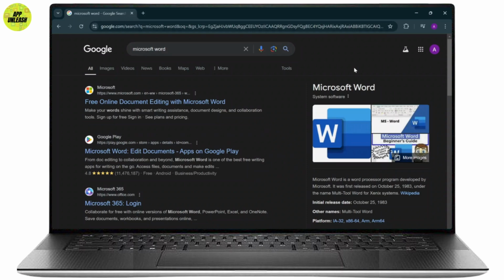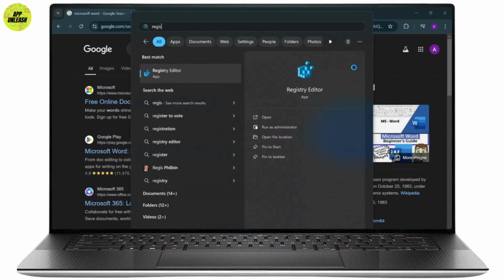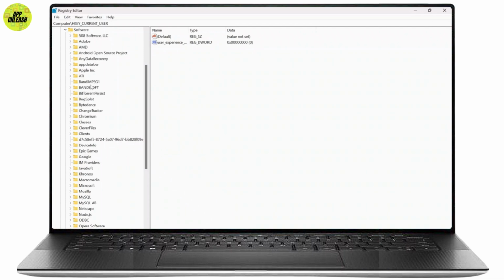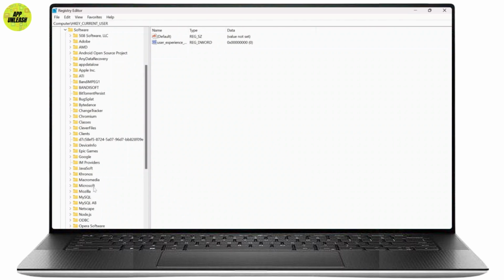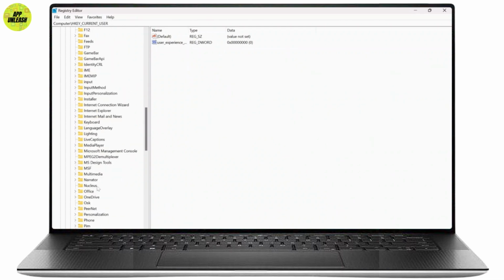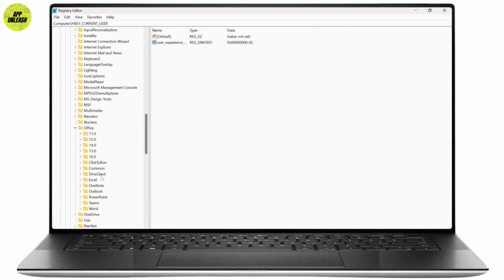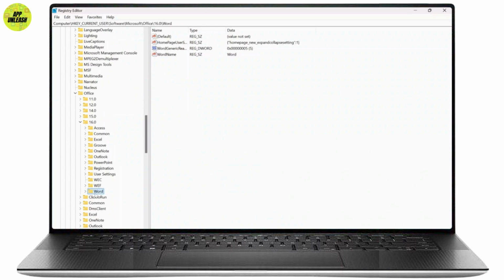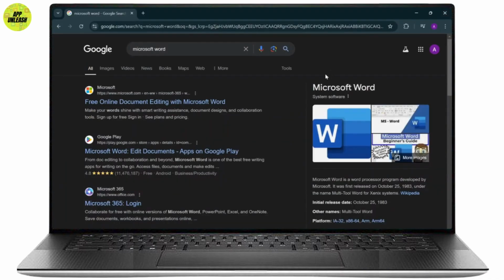How To Reset Microsoft Word to Default Setting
Easy Guide on How To Reset Microsoft Word to Default Setting. Easily Learn How do I reset Microsoft Word to default with the help of this guide.

In this tutorial, you'll learn how to reset Microsoft Word to its default settings quickly and easily. Whether you're experiencing issues or just want a fresh start, follow these simple steps to restore Word to its original state. We’ll walk you through opening the Registry Editor, navigating to the correct settings, and deleting the Word registry key.

how to reset Microsoft Word, reset Word settings, Microsoft Word default settings, restore Word to default, reset Office settings, Microsoft Word tutorial

Chapters (Timestamps):

00:00:00 - Introduction
Overview of how to reset Microsoft Word to default settings.

00:00:10 - Open Registry Editor
Tap on the Start button and search for "Registry Editor."

00:00:20 - Navigate to HKEY_CURRENT_USER
Expand HKEY_CURRENT_USER in the Registry Editor.

00:00:30 - Locate Software Section
Find and expand the Software section in the Registry Editor.

00:00:40 - Find Microsoft Folder
Scroll down and expand the Microsoft folder to locate the Office section.

00:00:50 - Select Your Office Version
Choose your Office version (e.g., 16.0 for 2016) and expand it.

00:01:00 - Delete Word Registry Key
Right-click on the Word folder and select "Delete" to reset settings.

00:01:08 - Conclusion